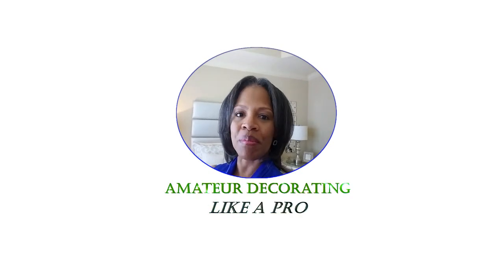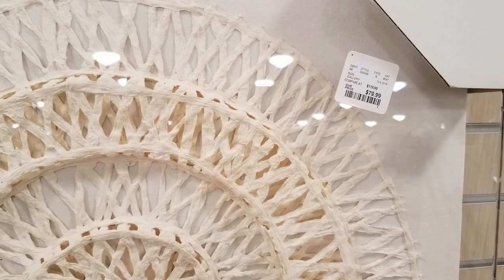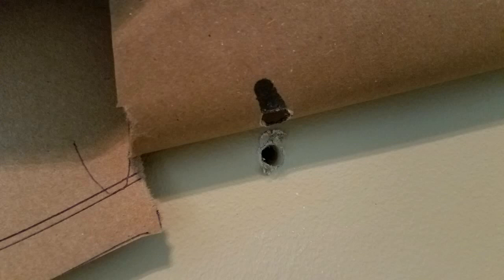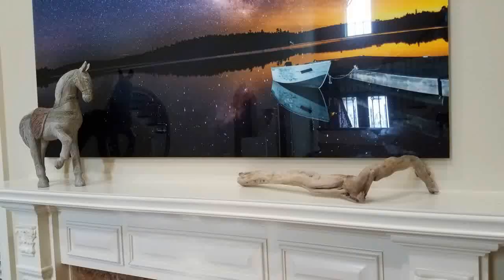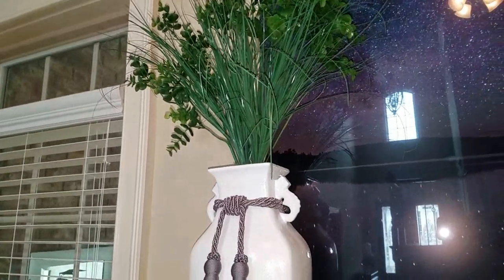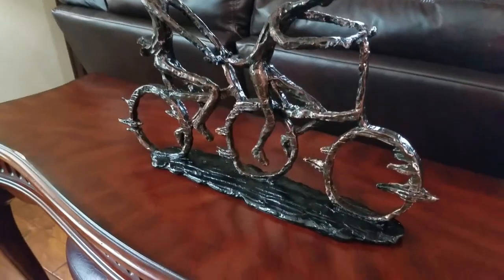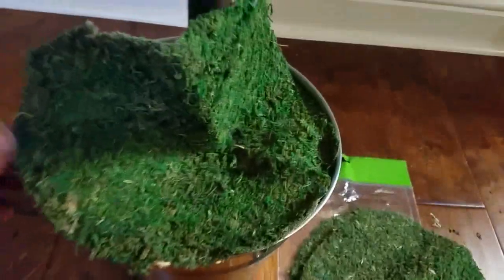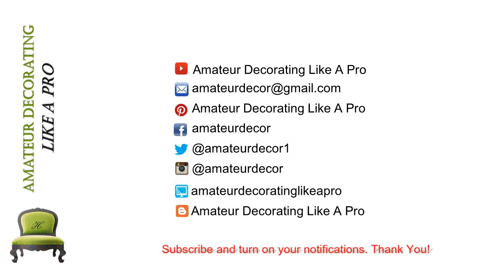NEW! Expressive ART In YOUR Home & How To Hang Heavy Wall Art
See how I express myself with ART in our home.